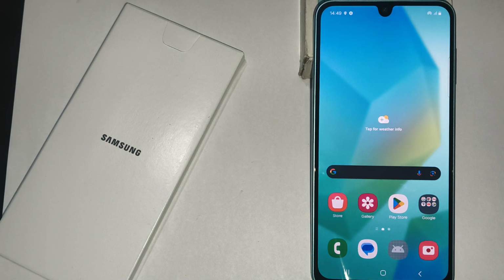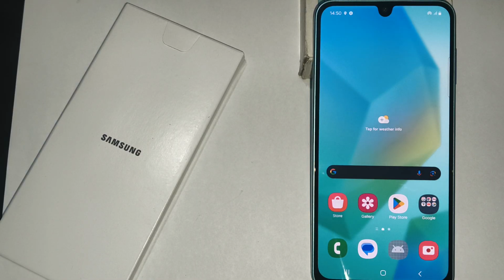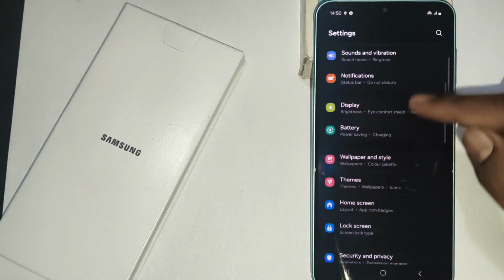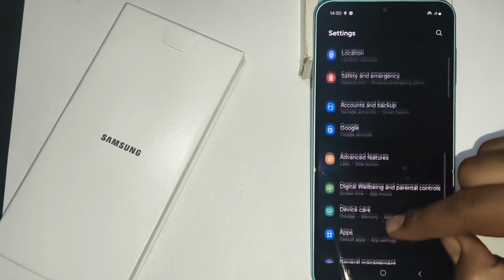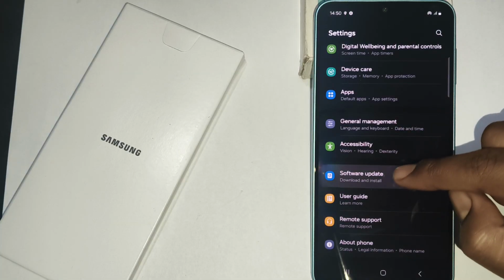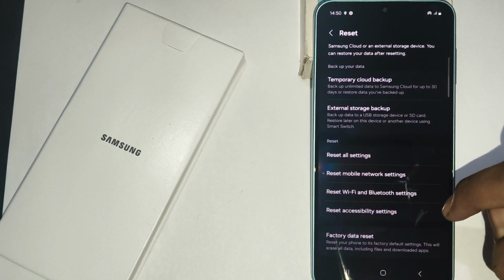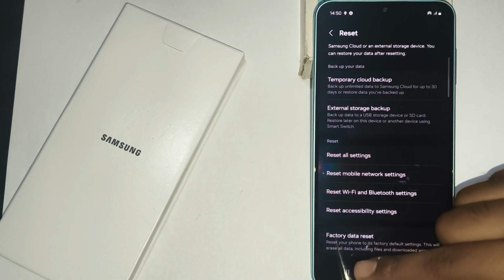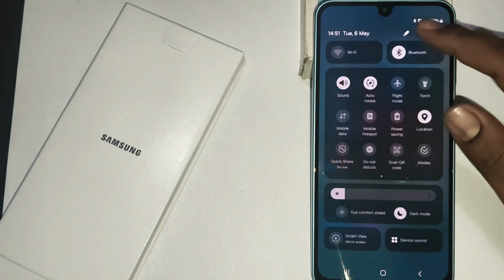How to Fix Network Signal Problem in Samsung A16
Toggle airplane mode, manually select your network, and switch preferred network mode (4G/5G). Remove and clean the SIM, check for outages in your area, and reset network settings. If the signal still drops, update software or test the SIM in another phone to rule out SIM issues.